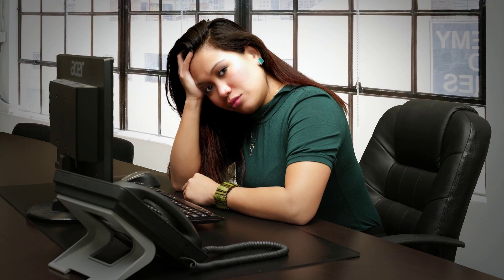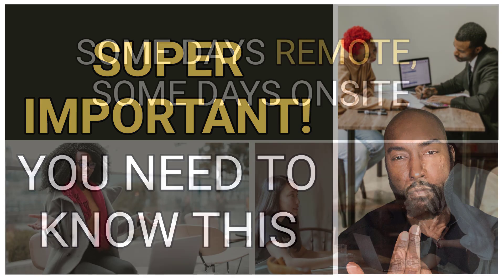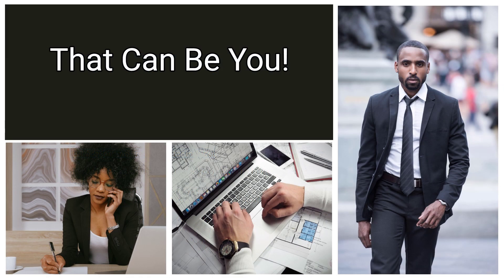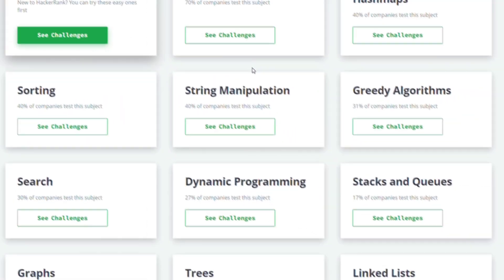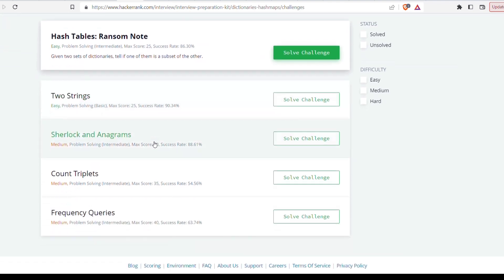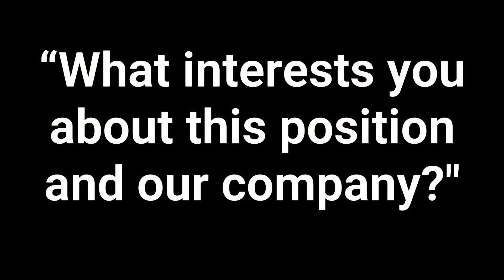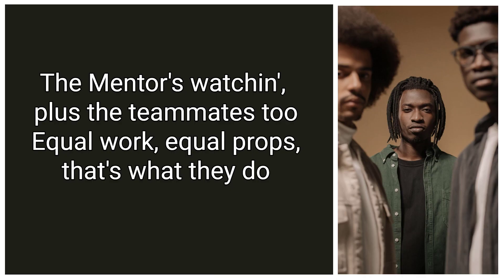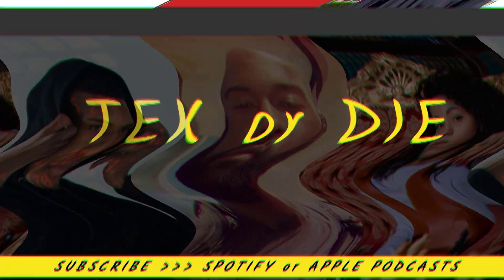$110K Career Reboot? Which Tech Apprenticeship Pays the Most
Is this the highest paying tech apprenticeship? It's the highest I've seen that's for sure! In this video, I go over;

- How to flip a coding bootcamp experience that didn't deliver a tech job into a second shot for greatness. 🍾🍷
-- Show what to emphasize in the application for a better shot at getting into round 2 of the selection process.

Also, by the end of this breakdown, I'll show you how to prepare for the hackathon.

😕 Yes there's a hackathon!

0:00 Intro
0:30 The apprenticeship details AND APPLICATION DEADLINE
1:52 Remote vs hybrid?
2:47 Show them that you’re a superstar
3:23 Address your professional narrative
4:24 Chat GPT for the win (plus application tips)
7:11 Values and questions (interview tips)
10:14 Final stage

After you're done listening to this episode, if you got value out of this episode, subscribe to this channel and please share this episode with someone who will benefit from it.